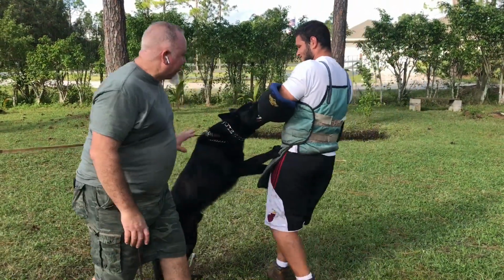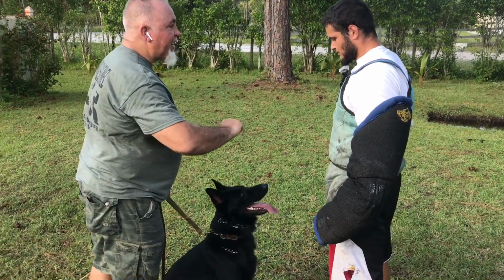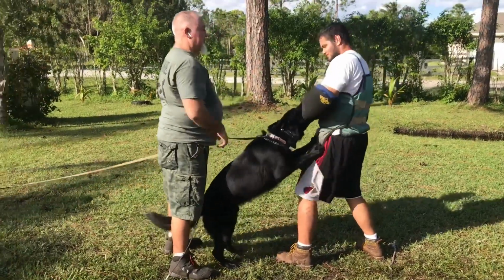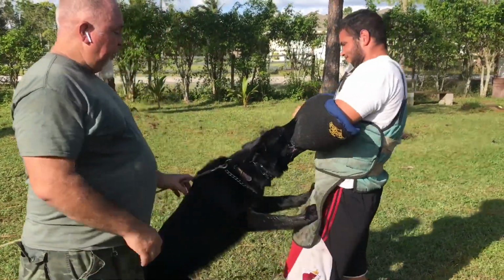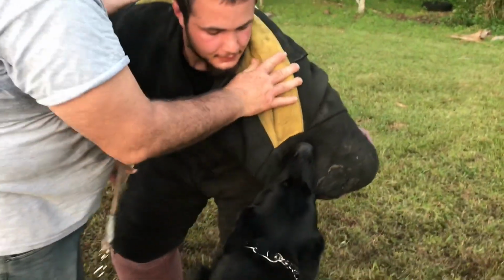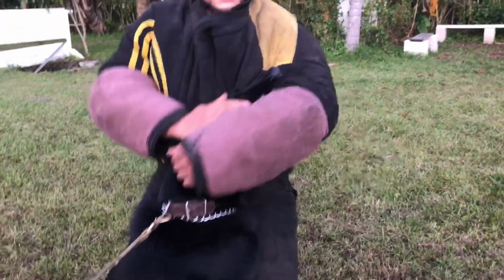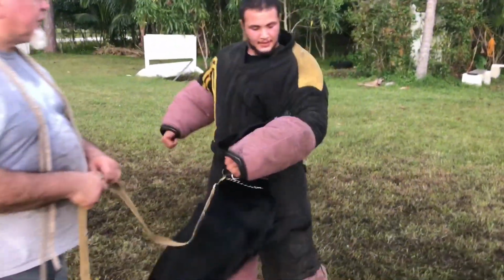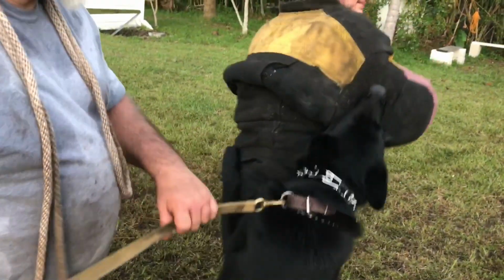GUS ARTILES POWER BITING SYSTEM - STEP #2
GUS ARTILES POWER BITING SYSTEM - STEP #2 - WORKING THE SILENT GUARDS TRANSPORTS AT THE END OF THE BUNGEE AND TRANSSITION OFF THE BUNGEE.